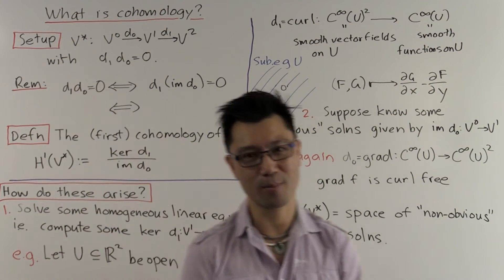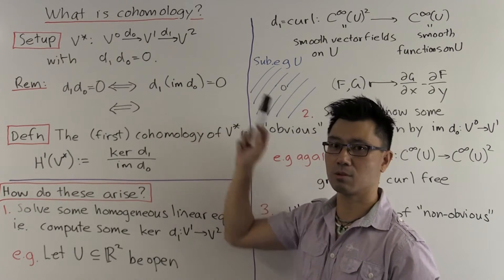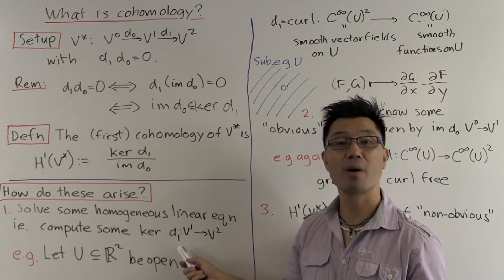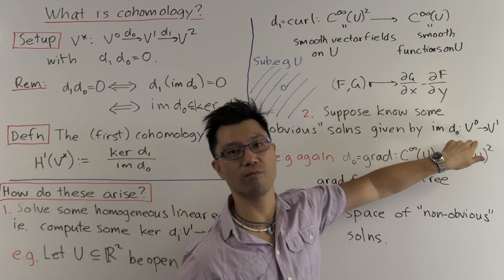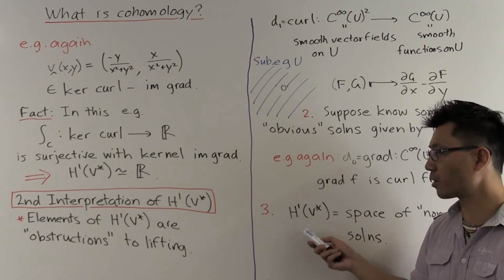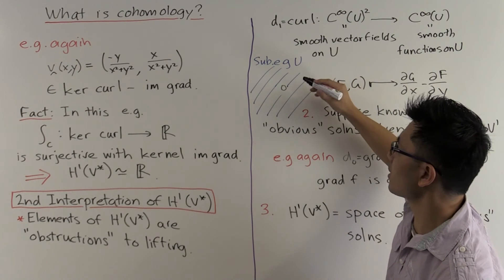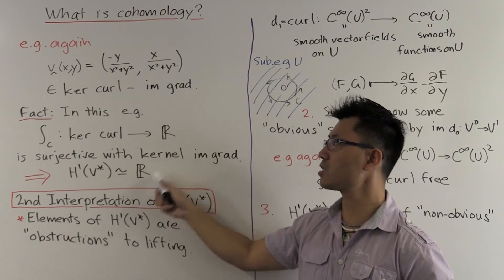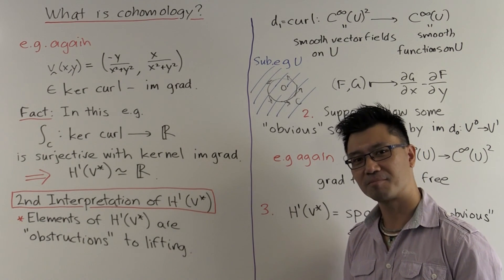Cohomology as obstruction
Cohomology is an algebraic gadget that is ubiquitous in mathematics, appearing in the study of topology, differential geometry, algebraic geometry, number theory and of course algebra itself. The meaning of the first cohomology group is often best interpreted in terms of obstructions to lifting and in this video we show what this means.